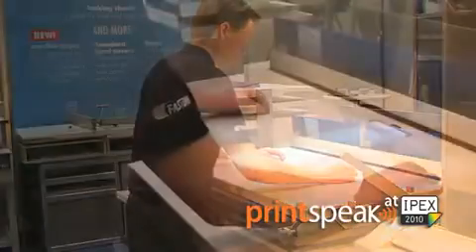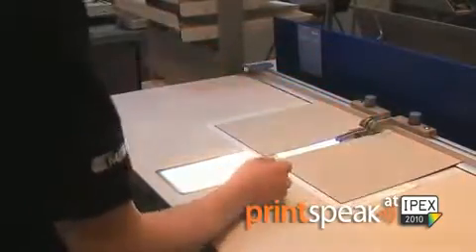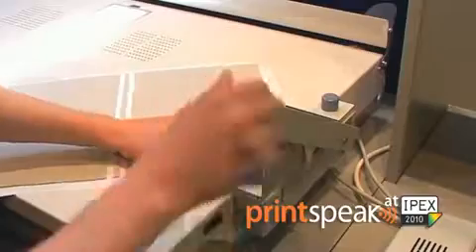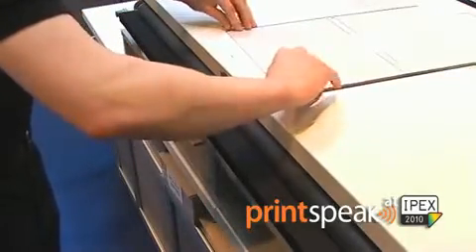Rapide Demo du Kit Fastbind photobook